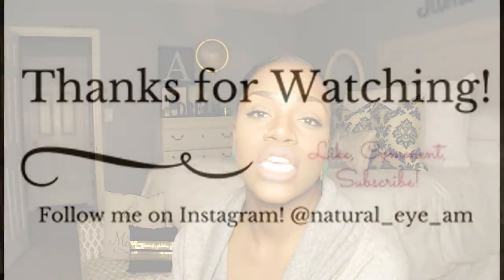PRIMERS FOR OILY SKIN| 2 Methods for Lasting Makeup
Welcome back hunny buns! In this video I'm sharing my two priming methods that work for oily skin. Priming is very important to set the foundation for the foundation! LOL! Have you tried any of these methods? If so, let me know below! XOXO! Methods and Products listed below!

Method #1:
Apply a thin layer of Milk of Magnesia with Small Stippling Brush. Fan or let air dry.

Method #2:
Spray face with e.l.f. Mist & Set Makeup Setting Spray. Fan or let air dry. Apply even layer of Maybelline Master Primer. Dust entire face with Ruby Kisses HD Setting Powder in Banana with a fluffy face brush.

Products:
Milk of Magnesia (Dollar Tree Brand)
e.l.f. Mist &Set Makeup Setting Spray
Maybelline Master Primer
Ruby Kisses HD Setting Powder in Banana